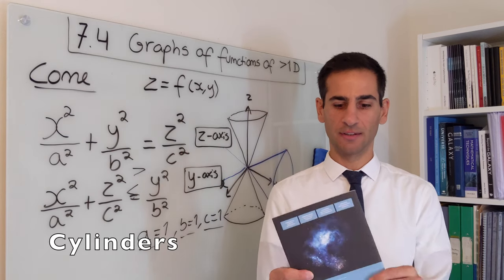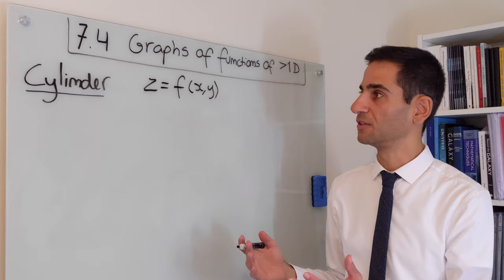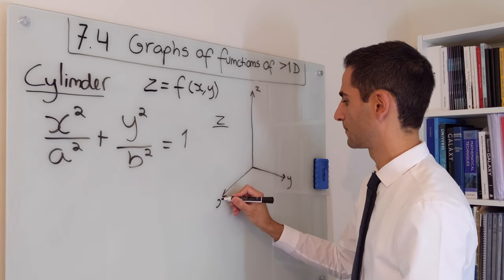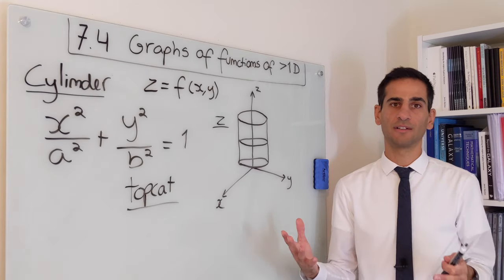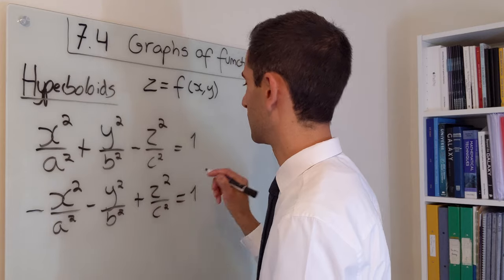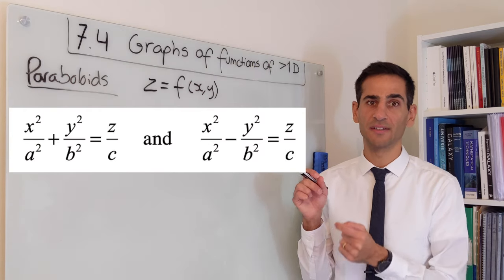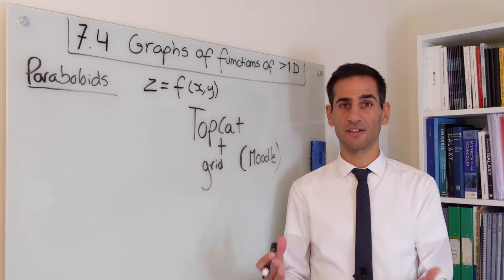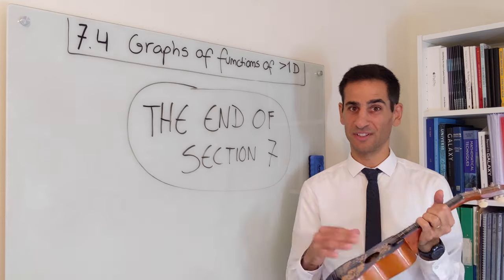7.4.3-7.4.5 - Cylinders, Hyperboloids and Paraboloids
In the final video of this short Section 7/Part 7 we have a look at yet more surfaces, or functions of 2 variables. You should try to visualise these using Topcat and build up your intuition. As we now have a basic understanding of functions of more than one variable, we will be moving on to Section or Part 8 where we will study partial derivatives.